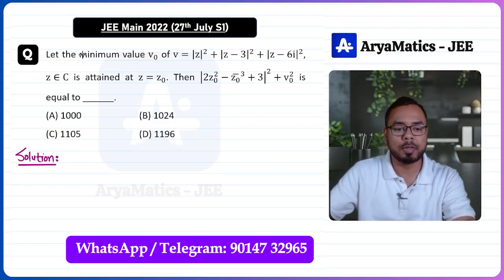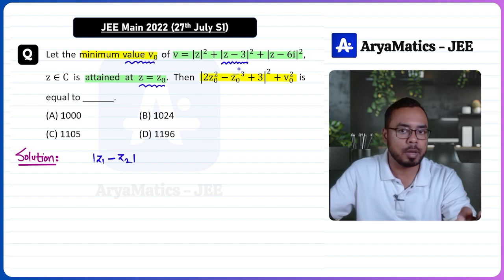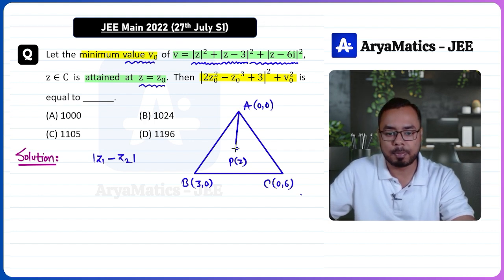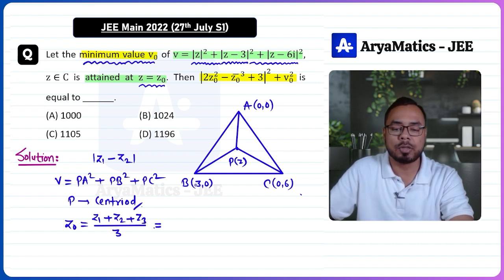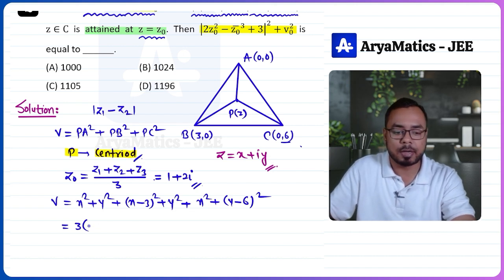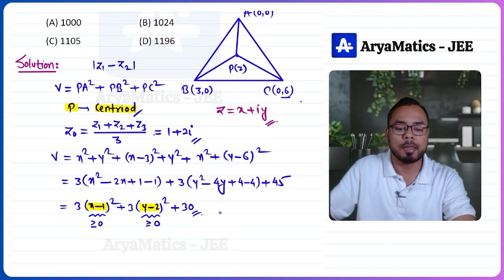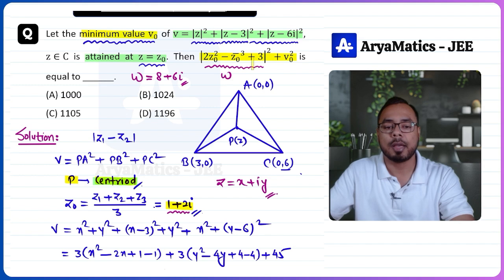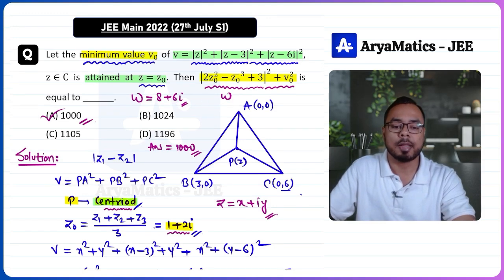Amazing property of Centroid - Complex Numbers | PRO 500 (500 Most Important PYQs) | JEE 2026